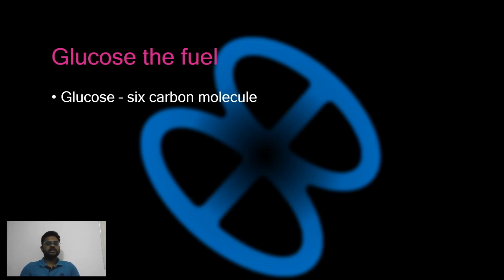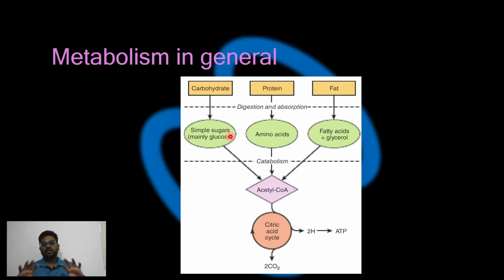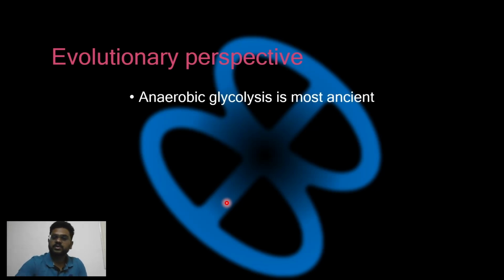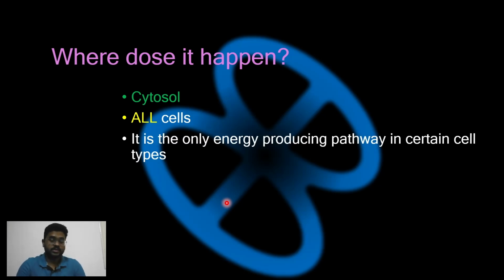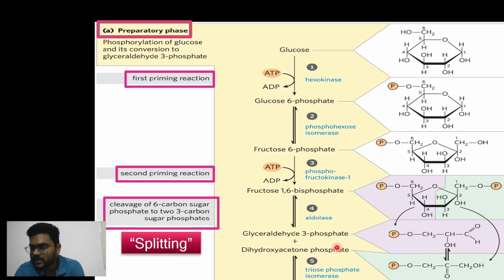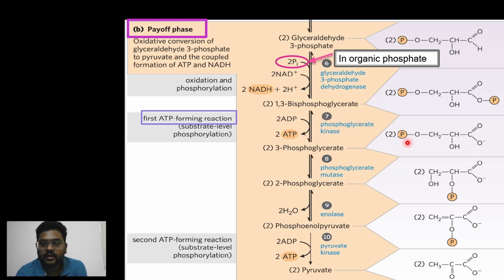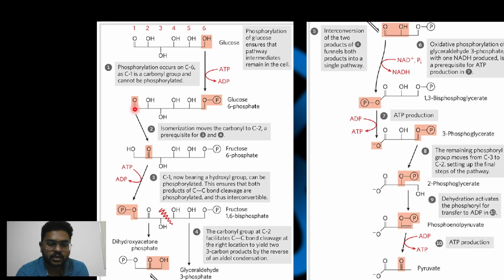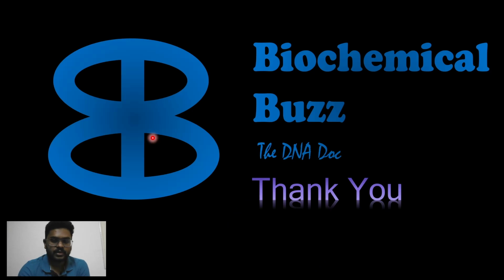Glycolysis Part 1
Overview of Glycolysis
For medicos and paramedicos
Undergraduates and Postgraduates